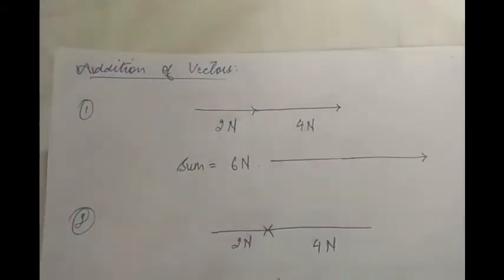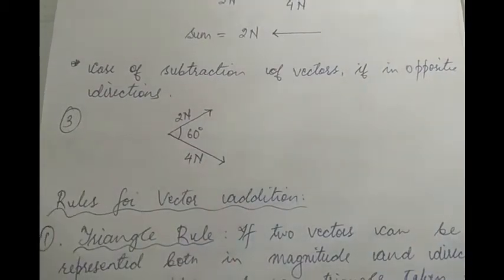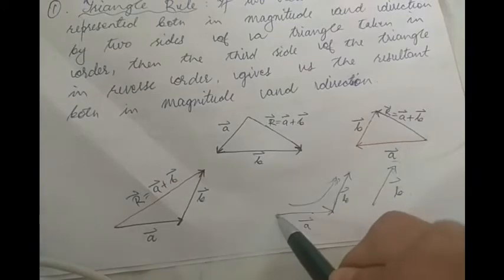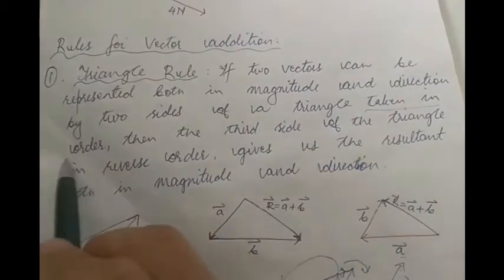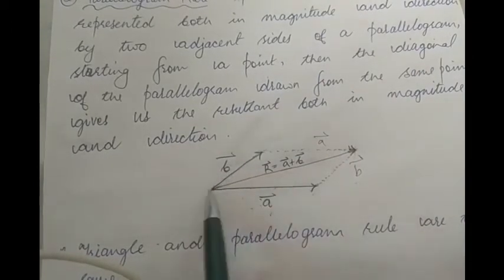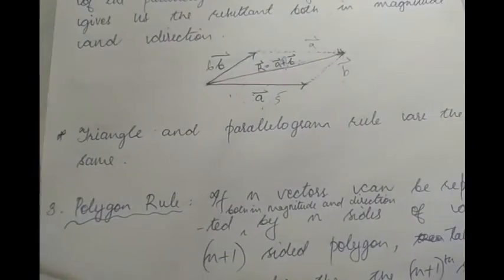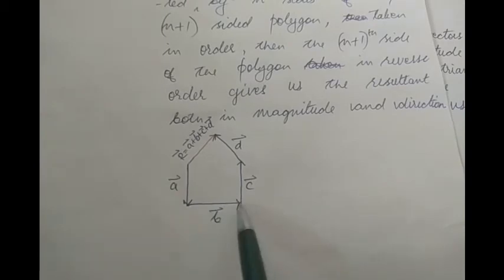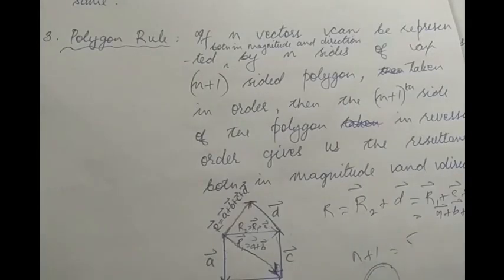Rules for vector addition